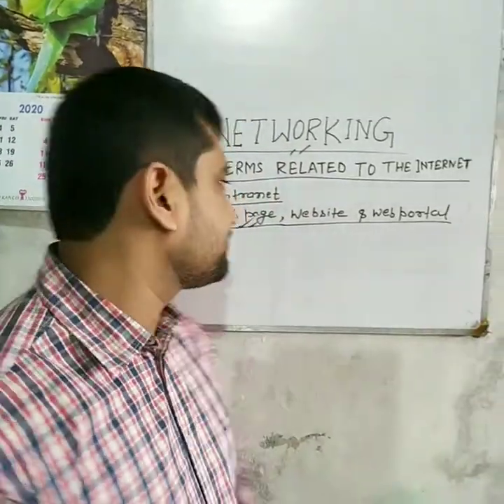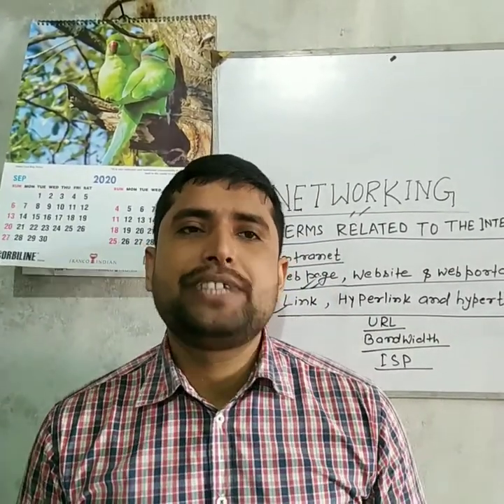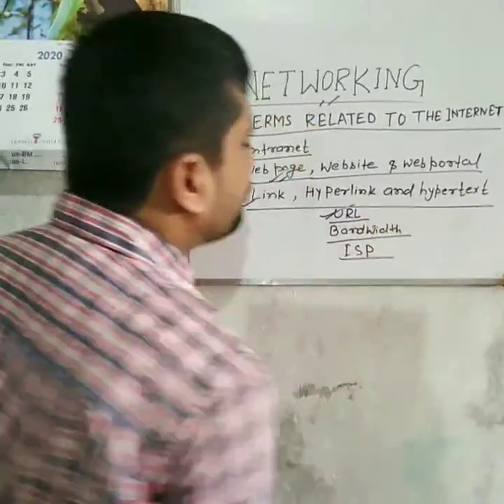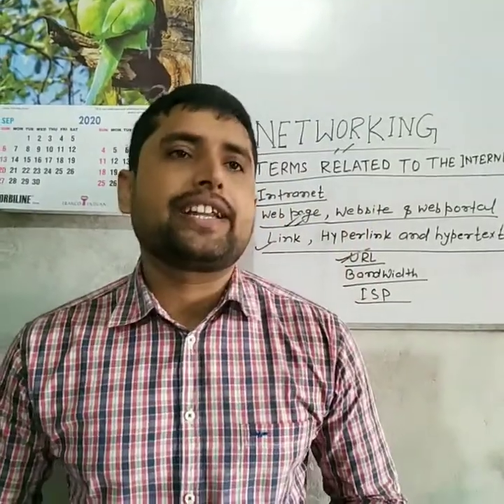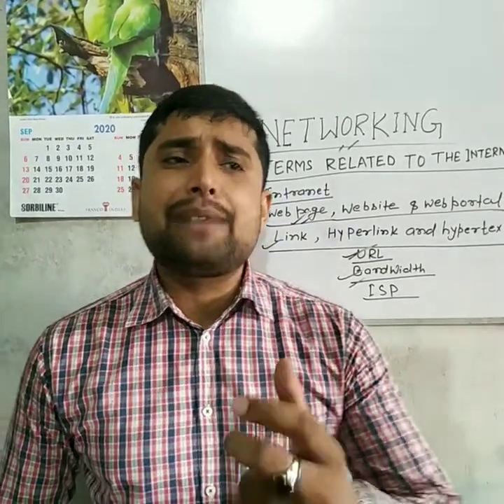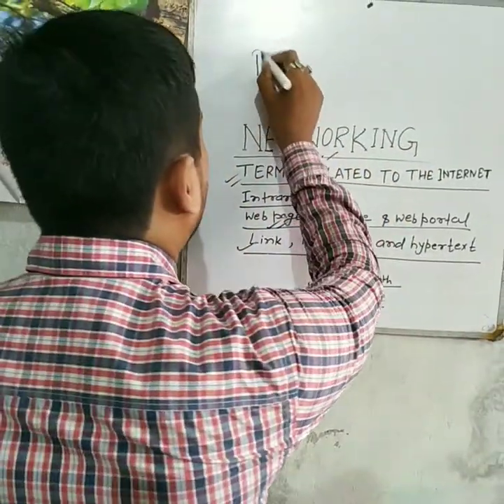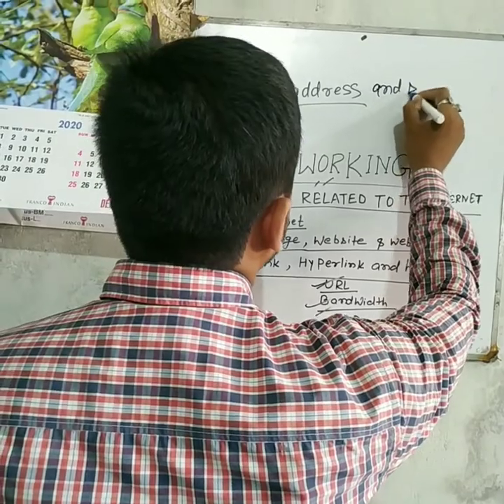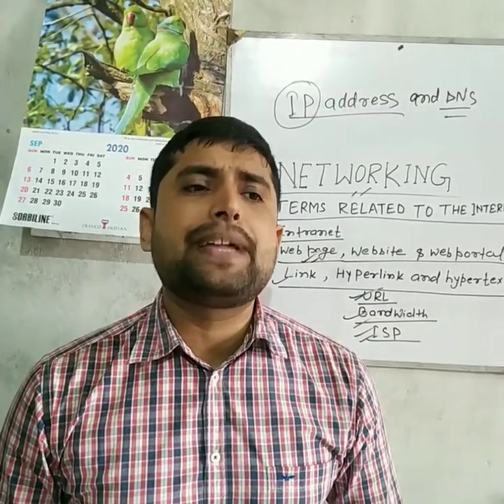Class VIII Computer Ch Networking P3 (2nd Term)